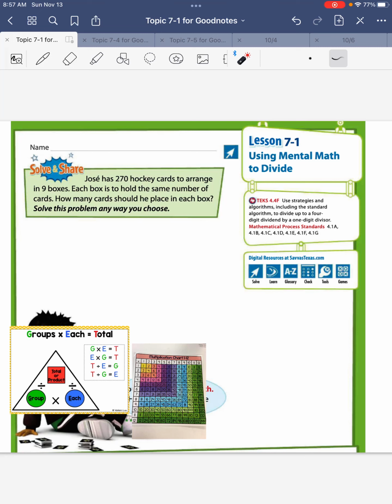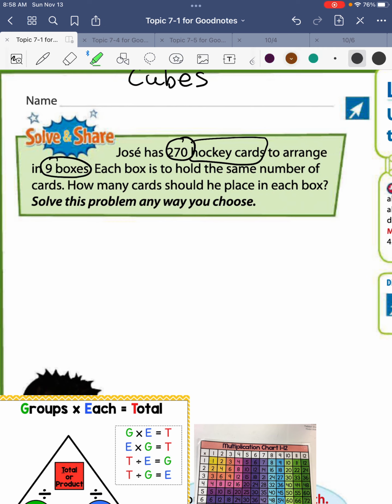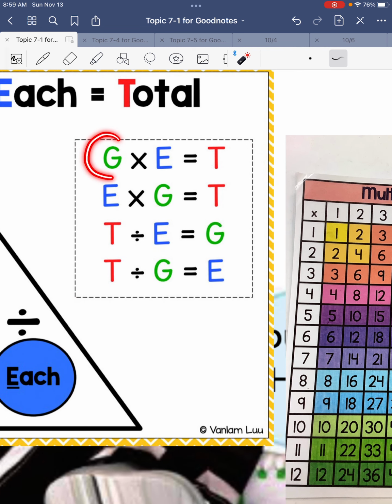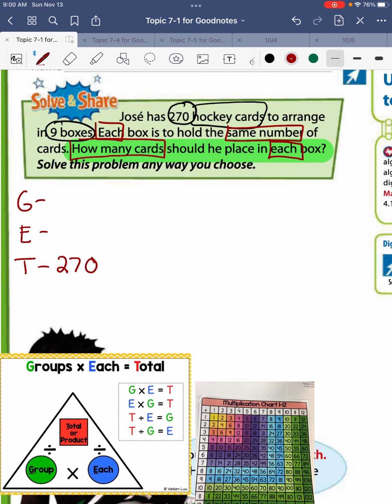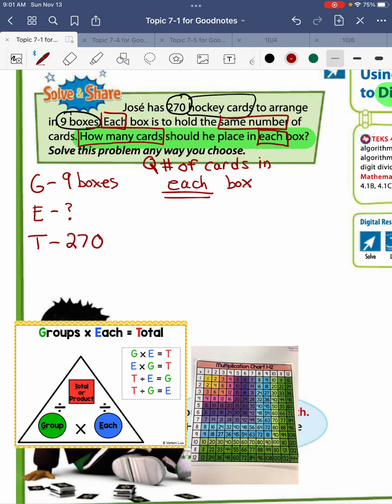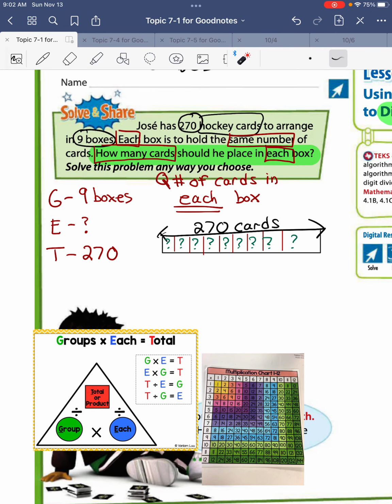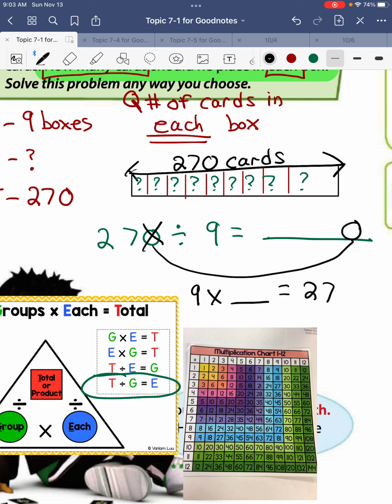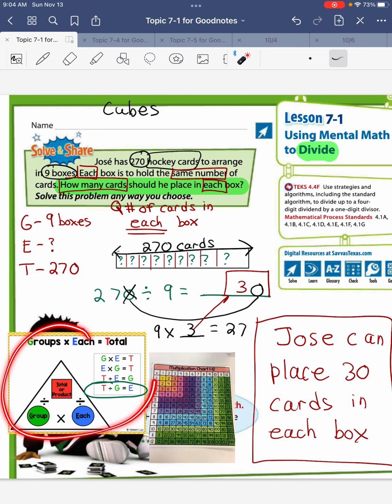Topic 7 1